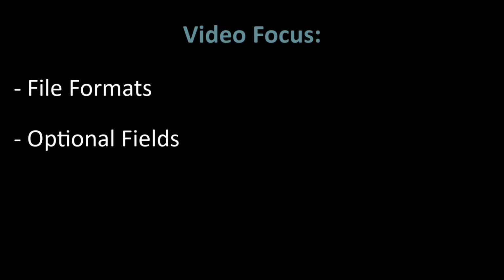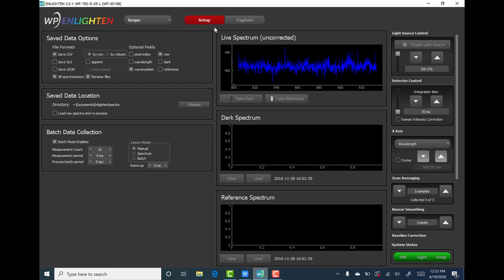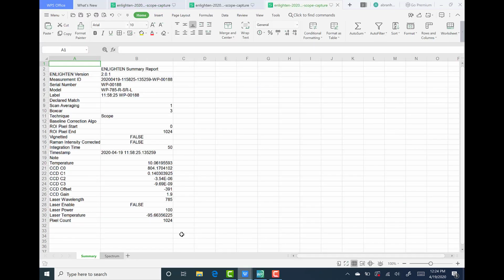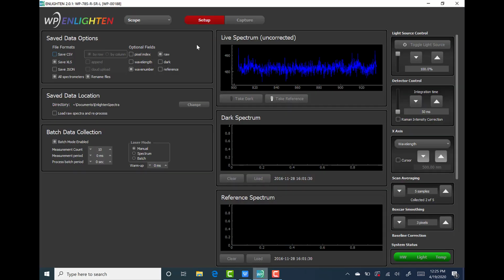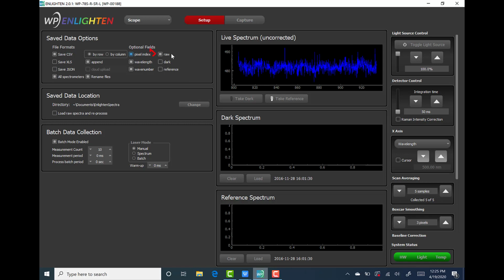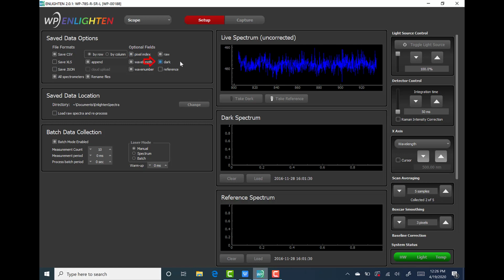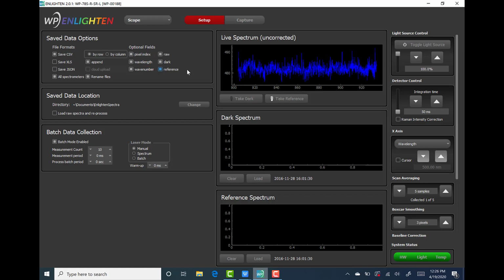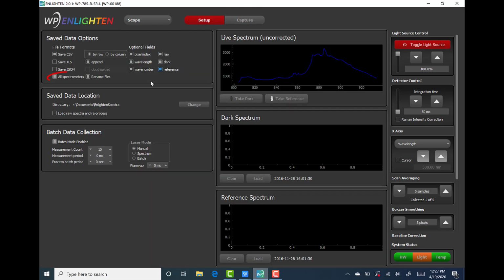ENLIGHTEN Series 7: Data Management Part 4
In part 4 of the Data Management portion of our ENLIGHTEN series, we go further into depth on managing the data you collect using our ENLIGHTEN software.